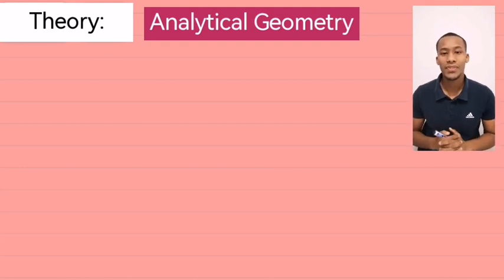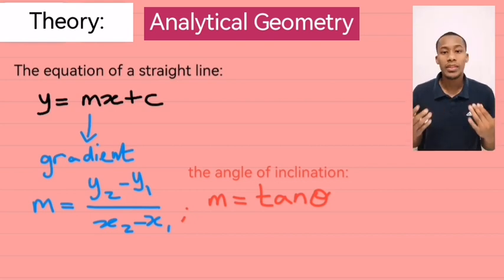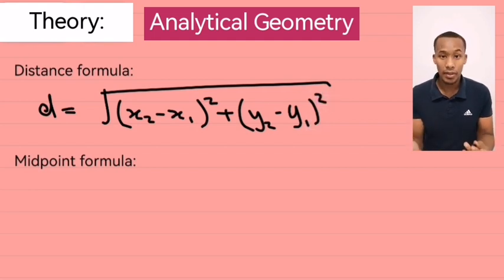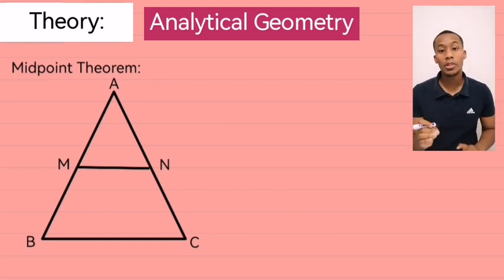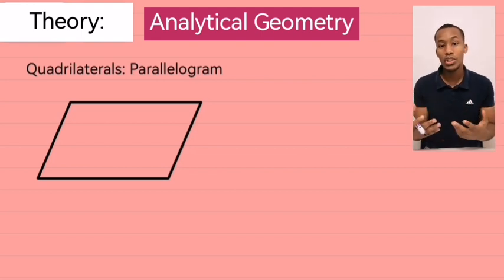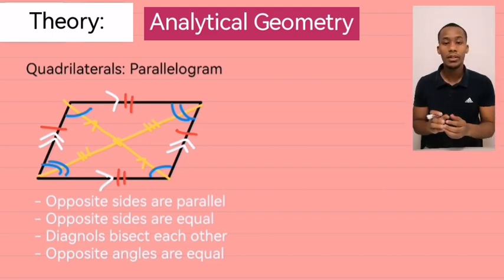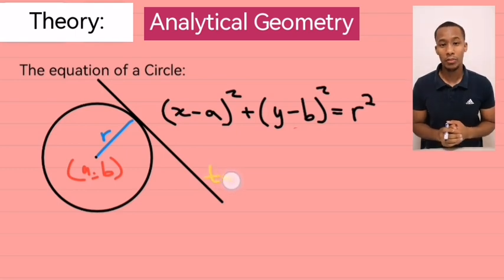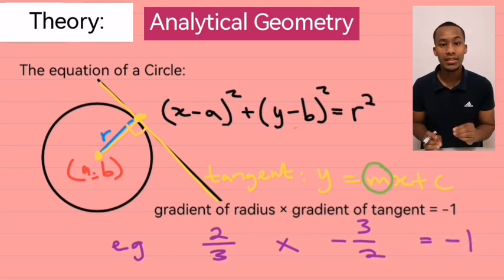Analytical Geometry - learning the formulas & skills - Grade 11 & 12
Hey there guys, in this video I tried to break up the topic Analytical Geometry into smaller sections to properly explain some of the formulas and concepts. See the list below:

- gradients
- distance & midpoints
- midpoint theorem
- properties of Quadrilaterals
- the equation of a Circle